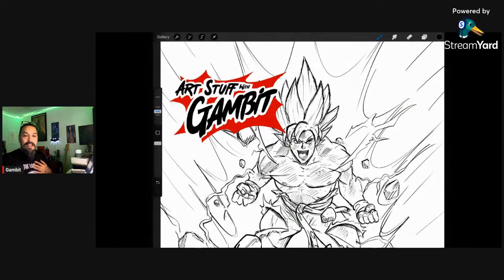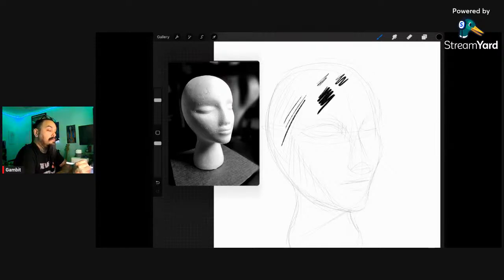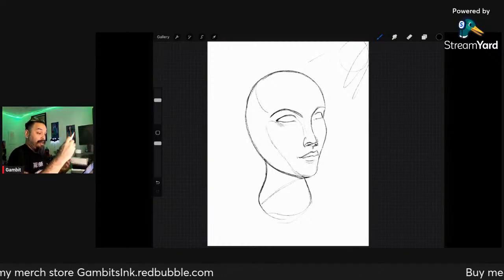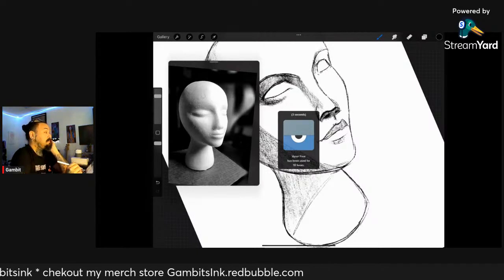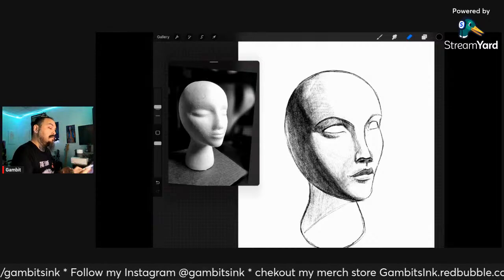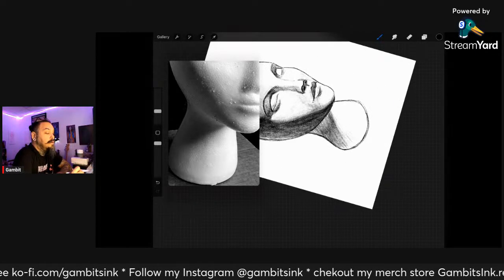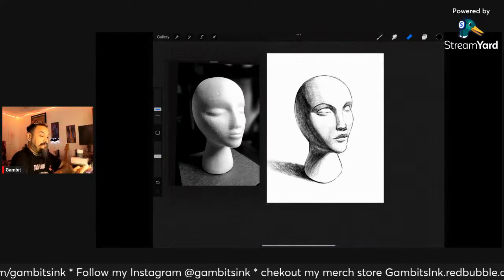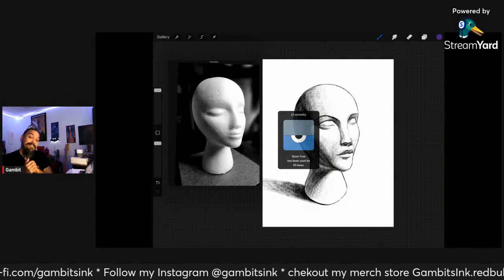Art Stuff with Gambit ep 14 - Shading Practice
In this one, Gambit practice some shading.